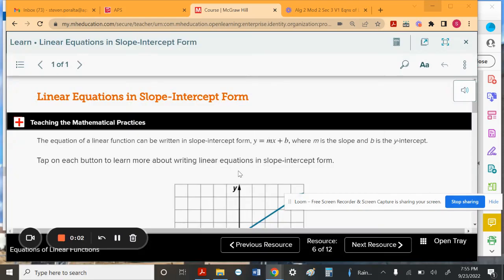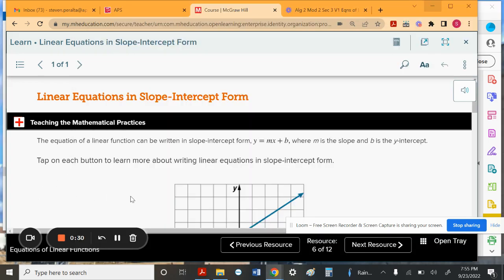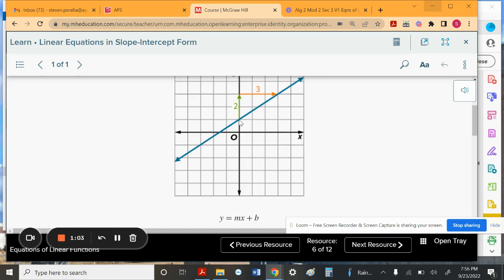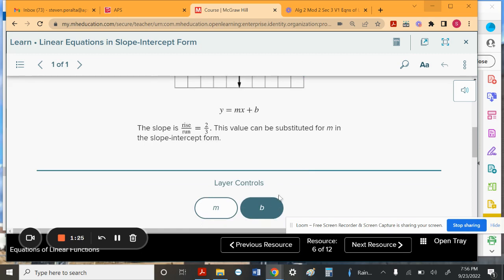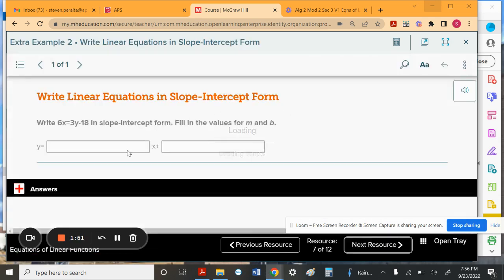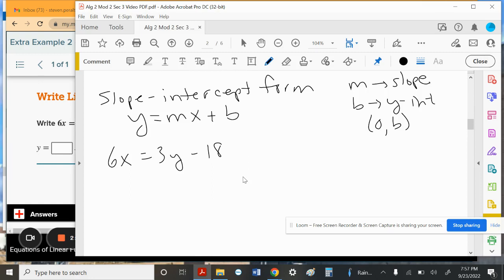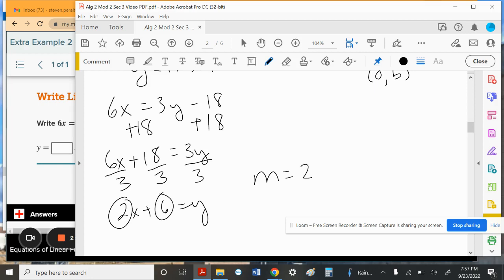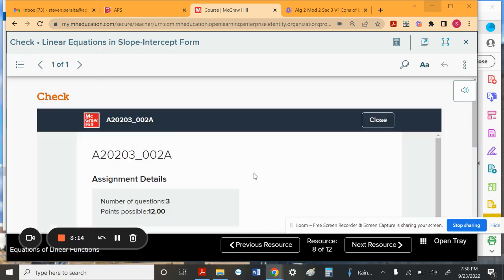Alg 2 Mod 2 Sec 3 V2 Eqns of Linear Functions Slope Intercept Form